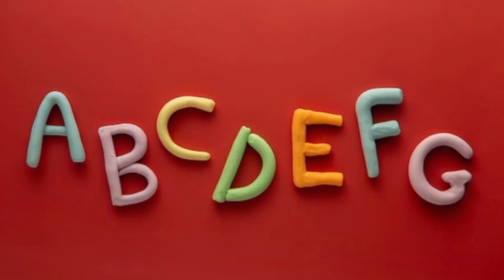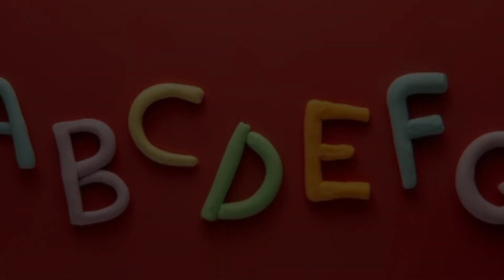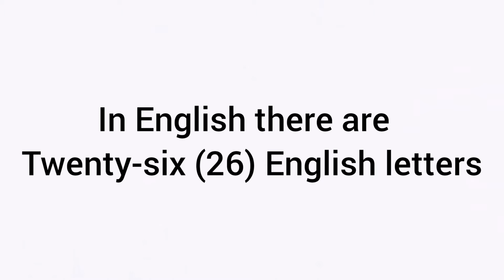ABC English Alphabet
In this lesson, you will learn the English alphabet from A to Z. We will cover the pronunciation of each letter, how to write them in both uppercase and lowercase forms, and common words that begin with each letter. By the end of this lesson, you will have a solid understanding of the English alphabet and be able to recognize and write each letter with confidence. This lesson is suitable for beginners who are just starting to learn English, as well as anyone who wants to improve their English language skills. Join us and let's explore the fascinating world of the English alphabet together!